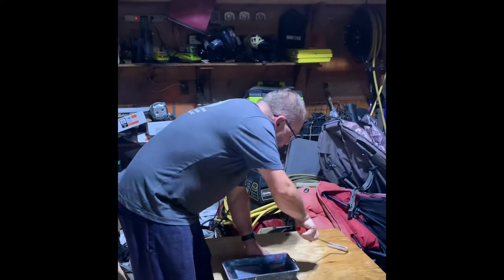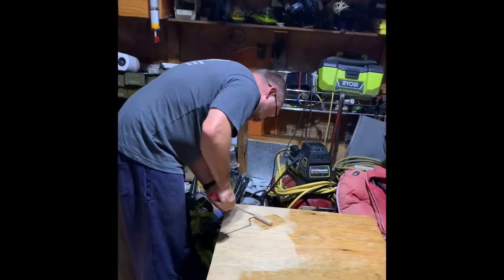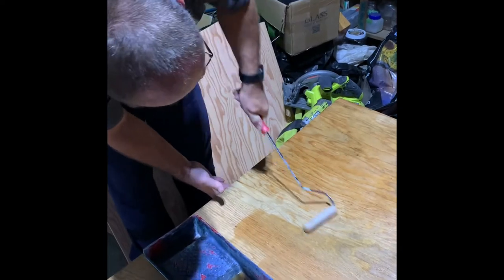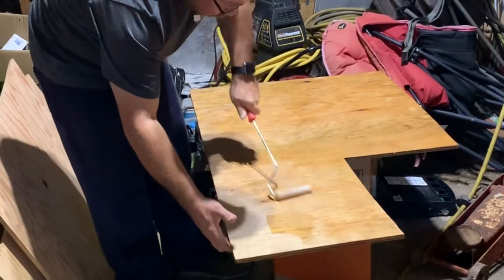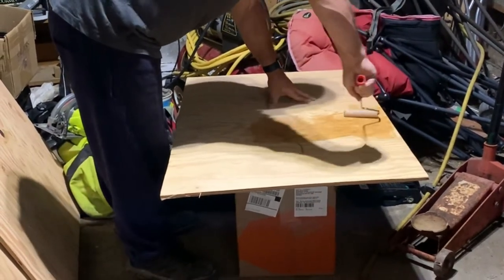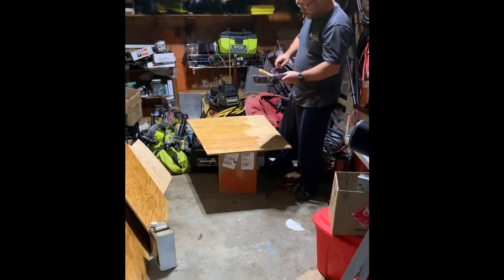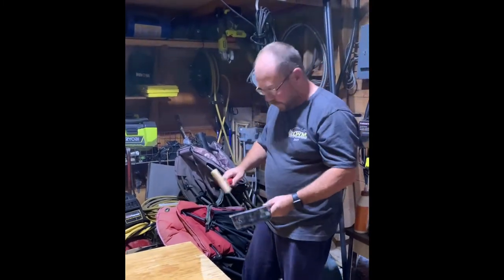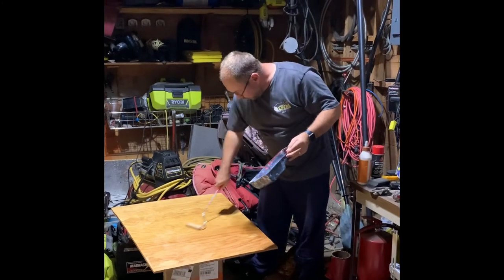Dance floor for tinny, resin treatment for plywood.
Fibreglass resin treating the plywood flooring.  I think the fumes were starting to get to me by the end of this video I hope you enjoy it thanks to Mari for doing the videography for me take care folks enjoy.￼